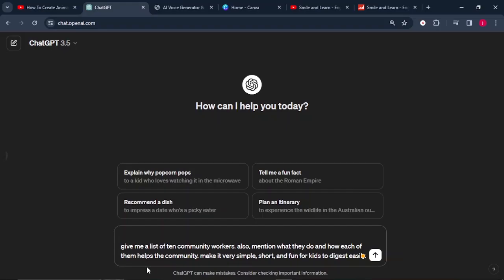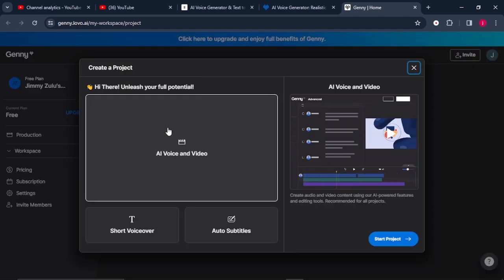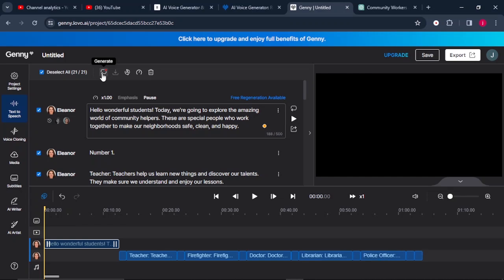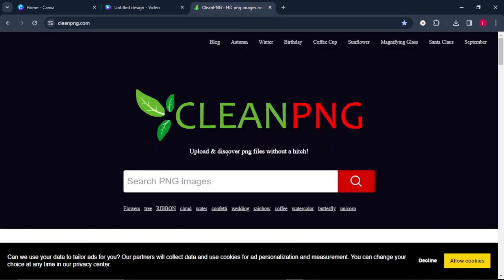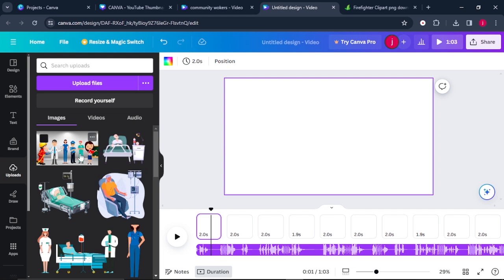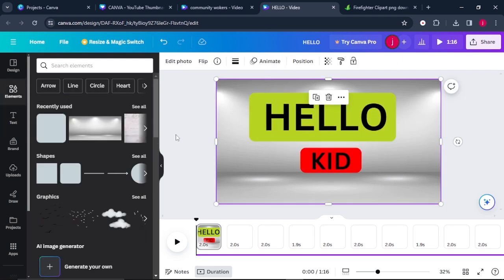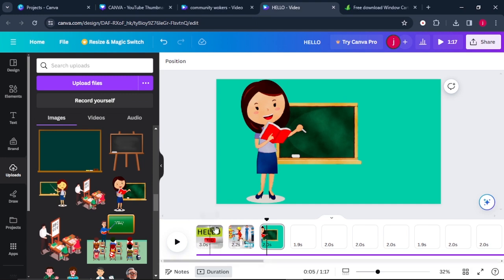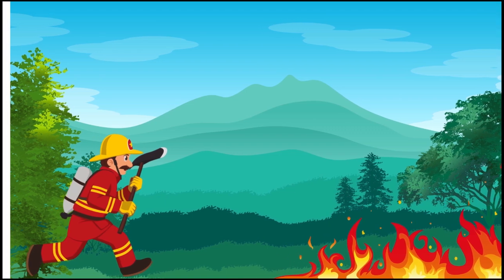How To Create ANIMATION Videos In 4 Steps | Canva | ChatGPT | Lovo.AI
In this step-by-step tutorial, we'll guide you on how to create amazing animation videos using Canva, with the added magic of ChatGPT and Lovo.AI! 🚀

 Step 1 - Script Writing
 Step 2 - Voice Generation
 Step 3 - Image Generation
 Step 4 - Editing
 Final Touches & Exporting Your Animation